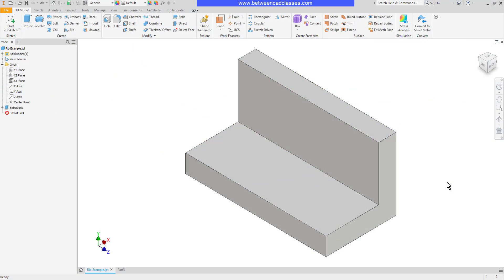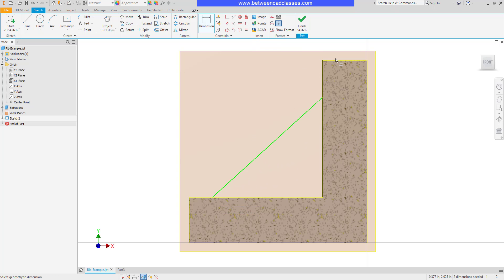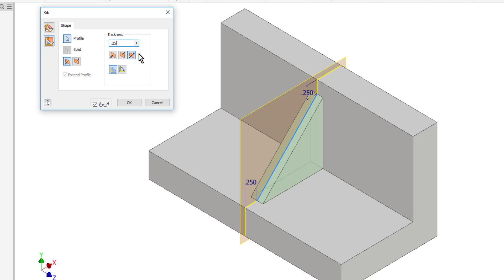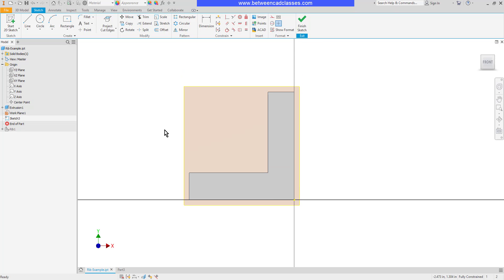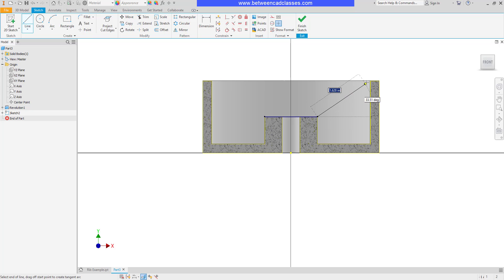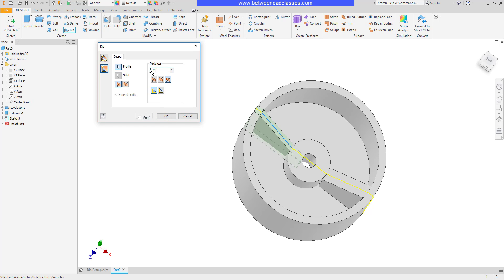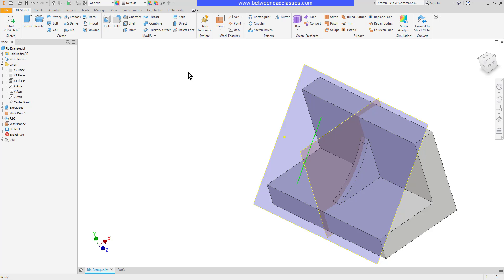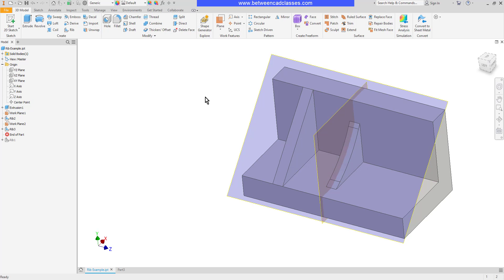Creating Ribs in Autodesk Inventor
In this video you will learn how to use the Rib tool to add support features to a part in Autodesk Inventor.

0:00 Introduction
0:10 Sketching a profile
1:14 Starting the Rib tool
1:25 Parallel to Sketch Plane option
1:54 Adjusting the rib thickness and direction
2:35 Comparing ribs and extrusions
5:16 Normal to Sketch Plane option
6:15 Extend Profile option